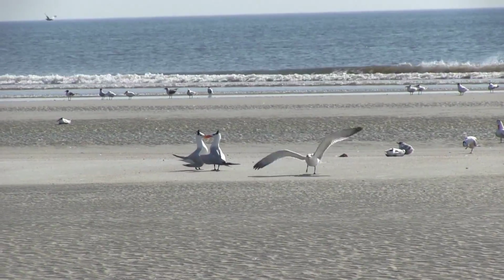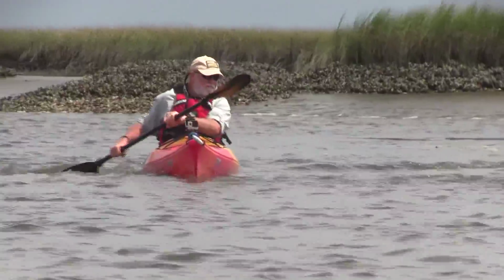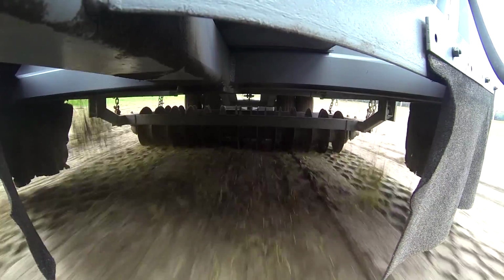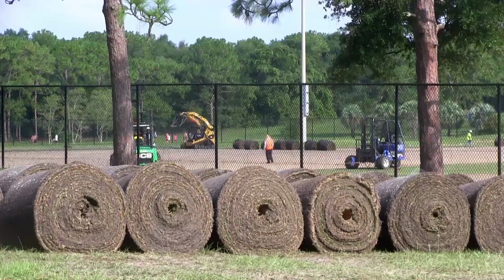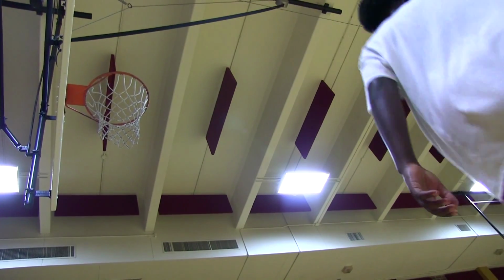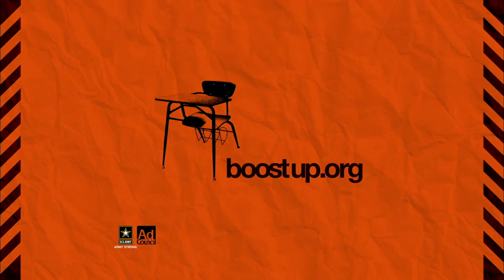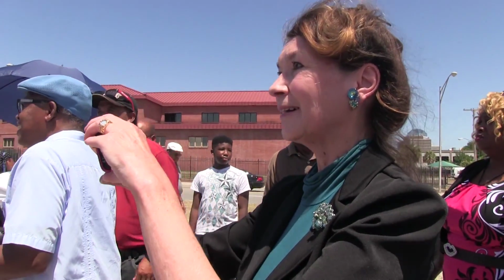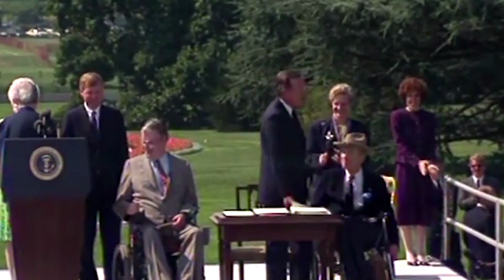JPTV Episode 32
Explore the serenity and beauty of Pumpkin Hill Creek, get up close and personal with our fine feathered friends, hear what teens are saying about JaxParks Summer Night Lights Program, and learn more about American icon James Weldon Johnson. All this and more in  this episode of JPTV.